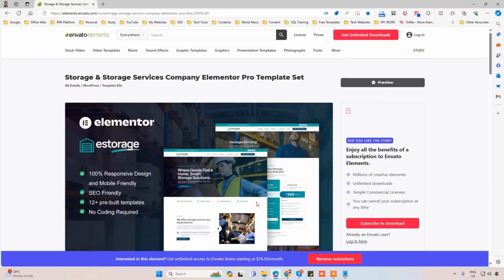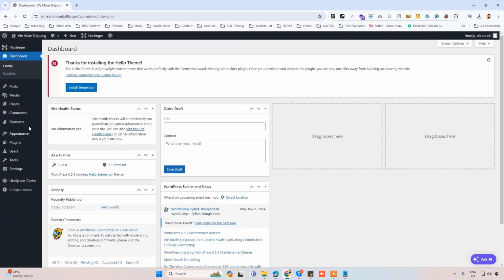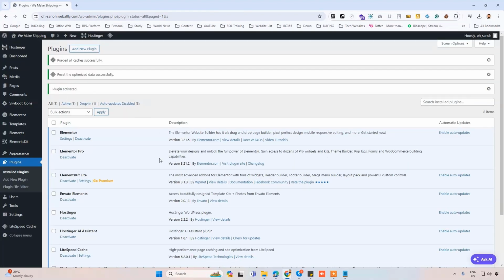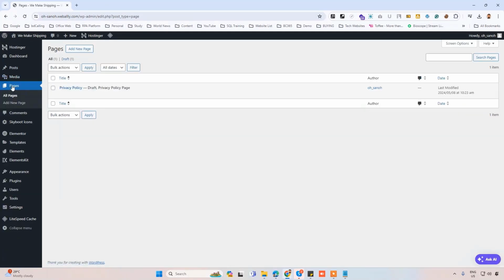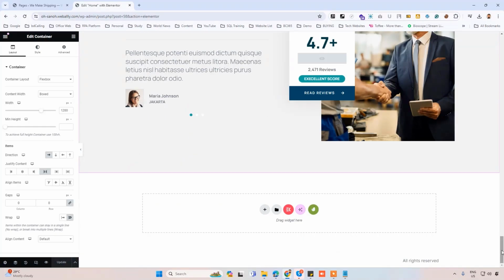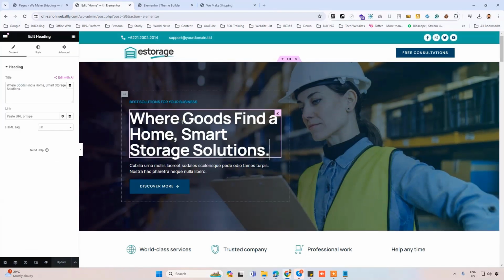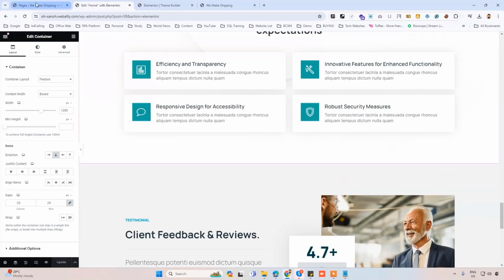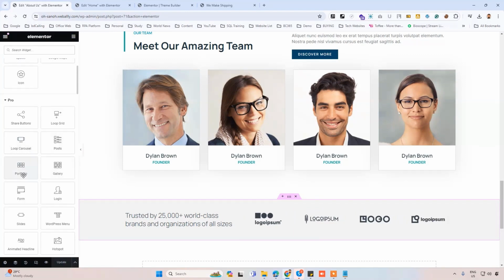How to import Envato template kit in WordPress | Elementor Tutorial 2024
Today's Topic: How to import Envato template kit in WordPress | Elementor Tutorial 2024

Timestamps:
0:01 Channel Intro
0:06 Today's Topic - How to Install Elementor Template Kits With the Envato

envato elements kit template, how to install envato template kit in wordpress, envato elements elementor kits, How to download Elementor kit for free,